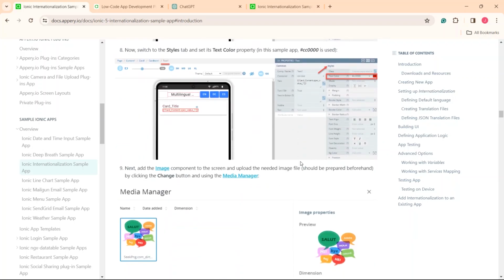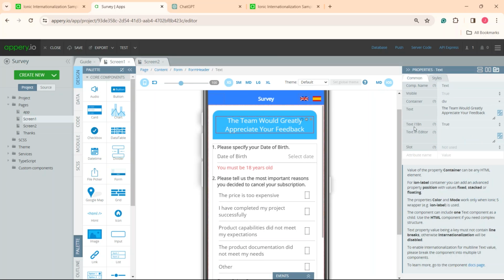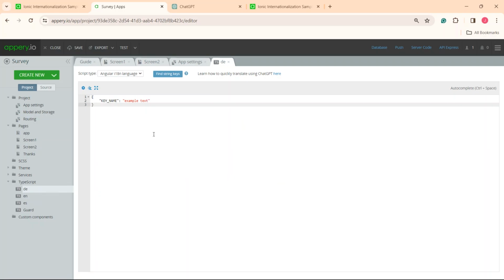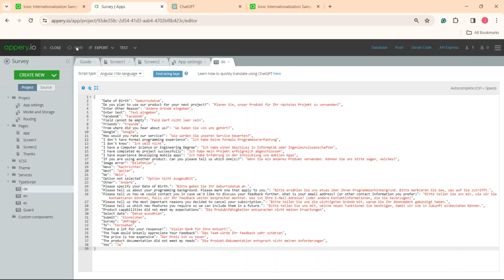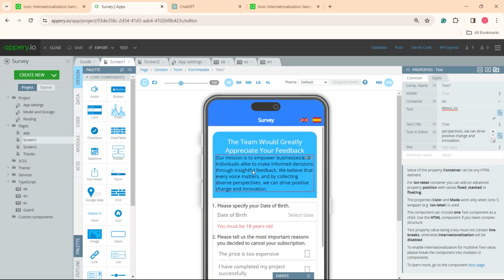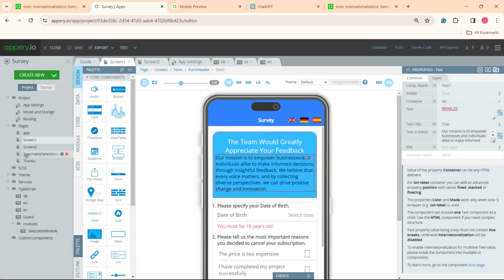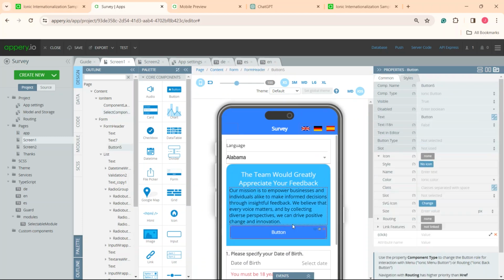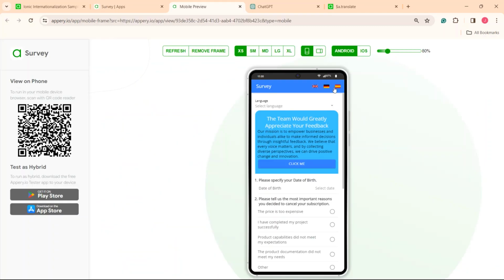How to Make Your App Support Multiple Languages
In this video, you will learn how to make your app support multiple languages.

00:03 Intro
00:41 Creating App
01:51 Enabling Internationalization Property for Components in Bulk
02:10 Creating Language Script
02:35 Finding String Keys in Bulk
02:57 Translating Values
03:36 Optimizing Keys
04:34 Adding Language Button
05:00 Testing
05:21 Making Custom Component Support Internationalization
06:23 Add Internationalization to App Alerts
07:13 Final Testing!
07:50 Outro